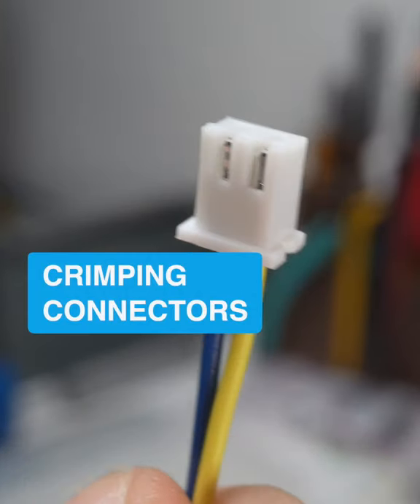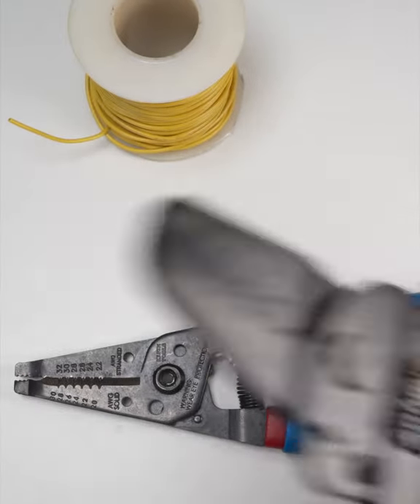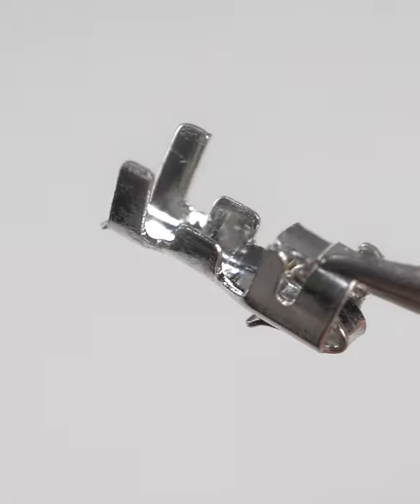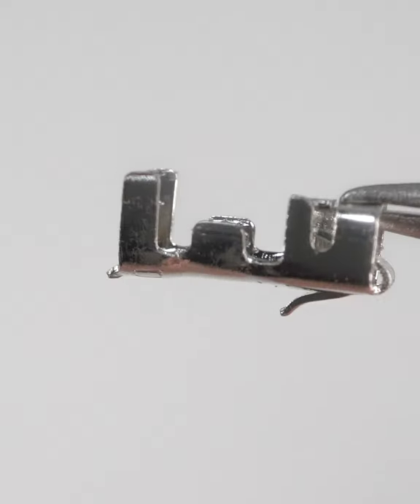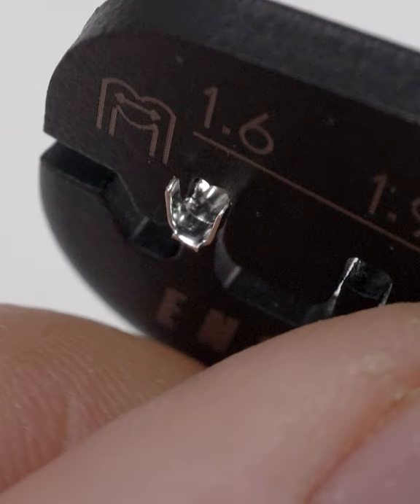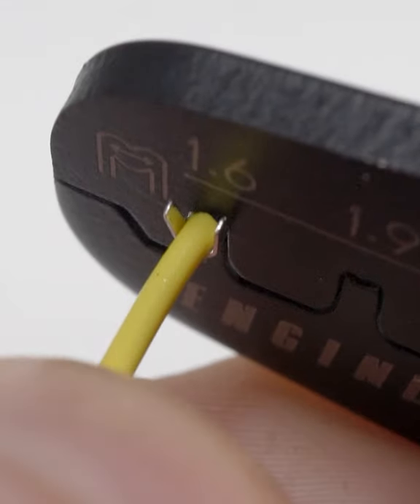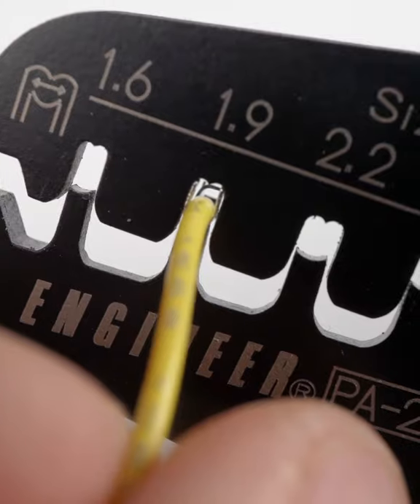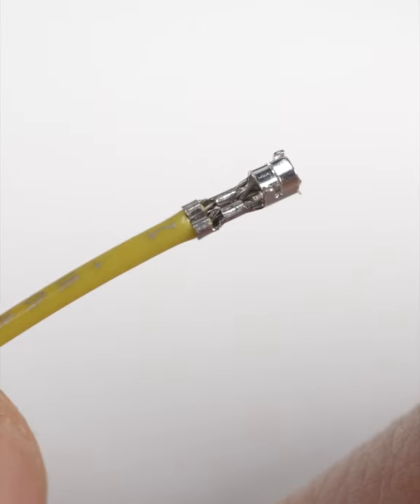Crimping Connectors - Collin’s Lab Notes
Crimping JST connectors is quick & easy with the right tools and a few helpful tips.